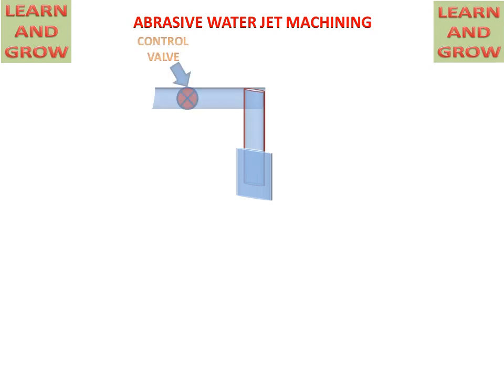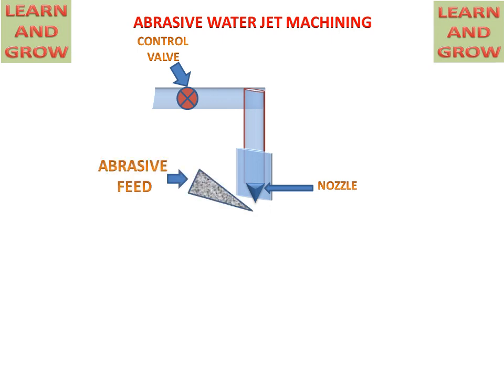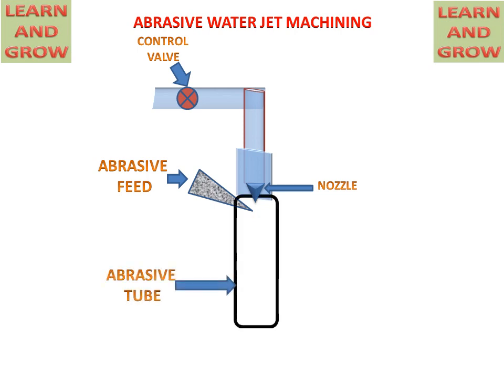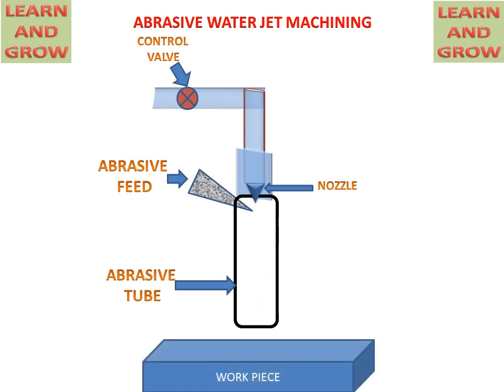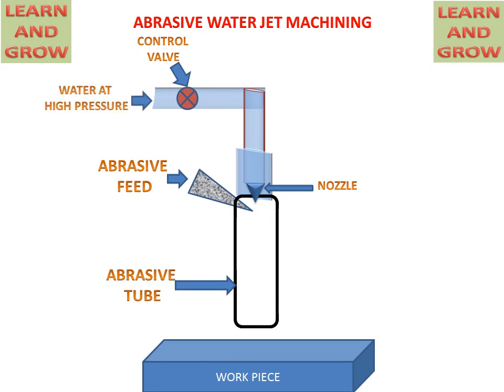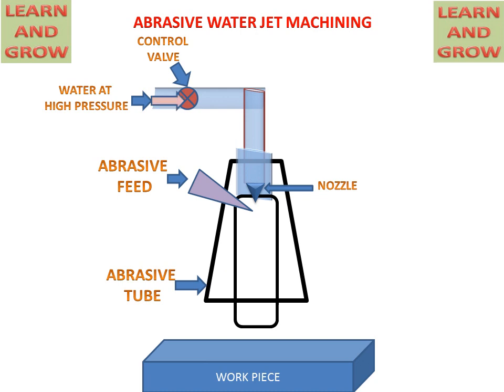Abrasive Water Jet Machining (English)